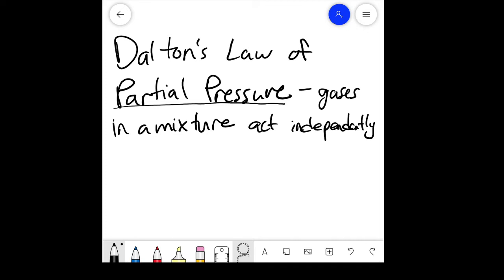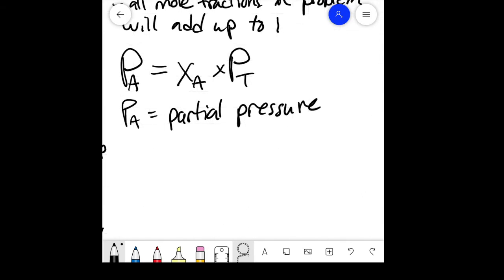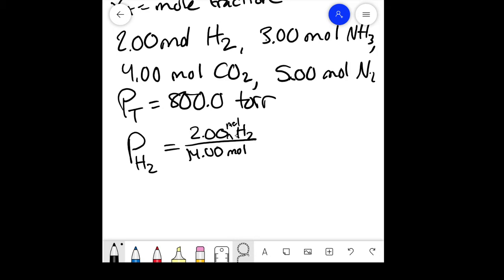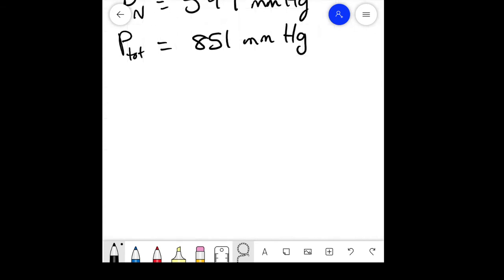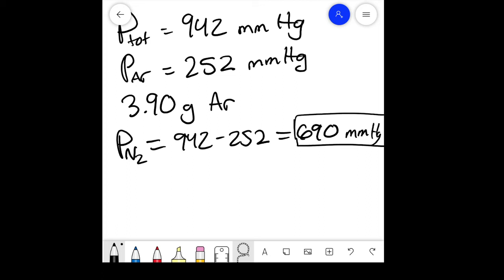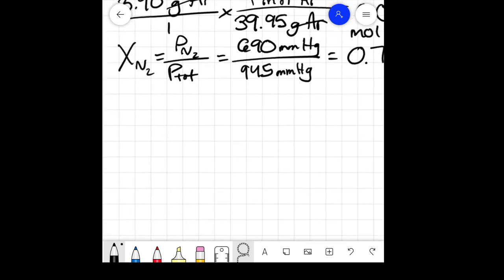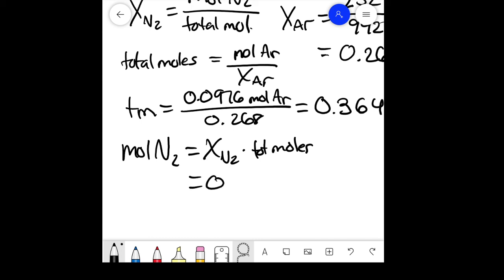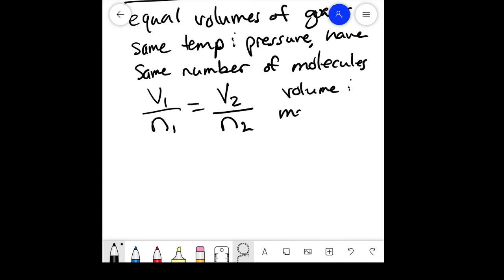Partial Pressure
Overview of mole fractions, the partial pressure equation, and Avogadro's Hypothesis. Let me know if I need to do more examples or if you have any questions.